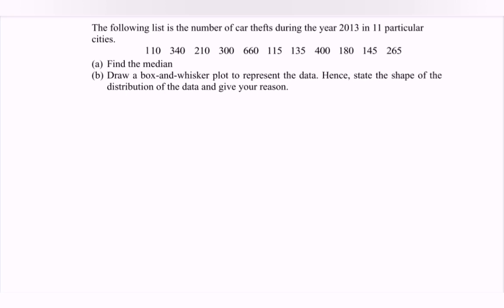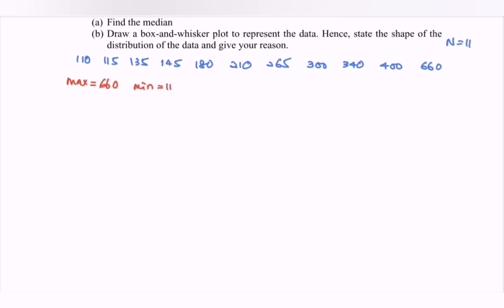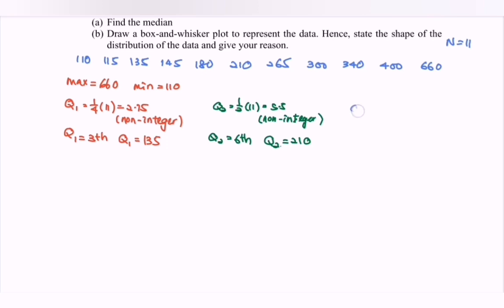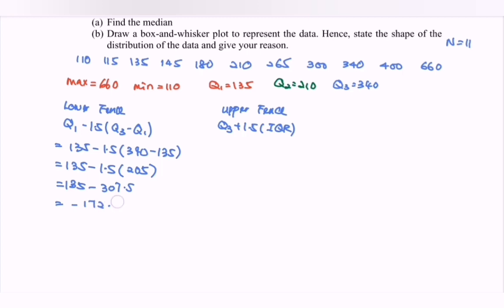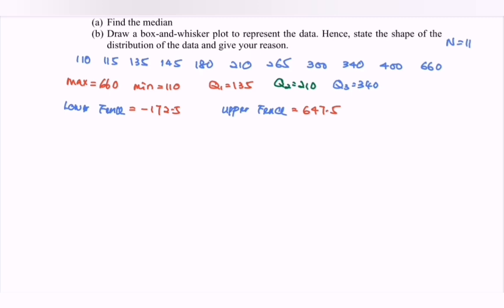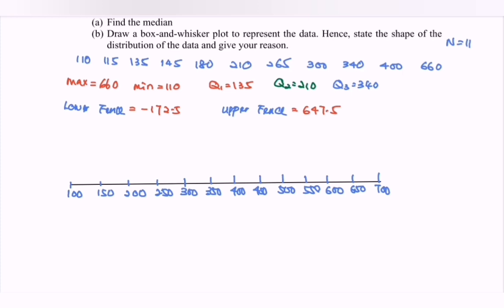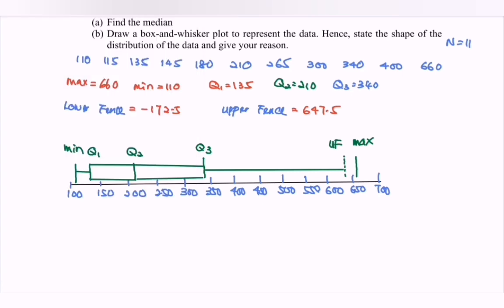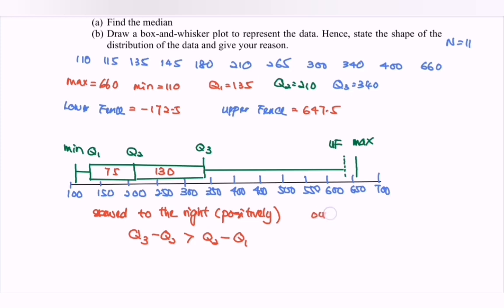PYT6 ungrouped - box and whiskers plot 16/17 (17) Data Descriptive SM025